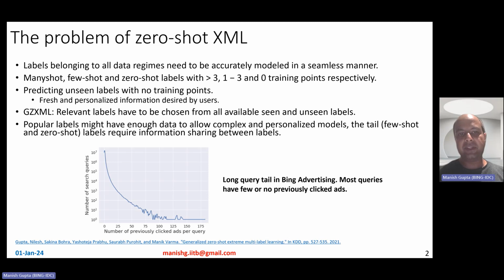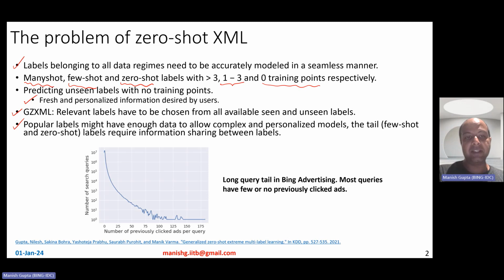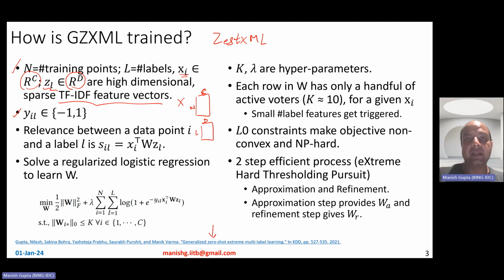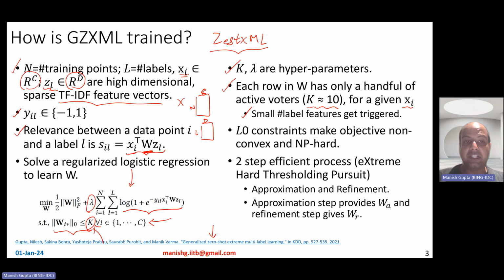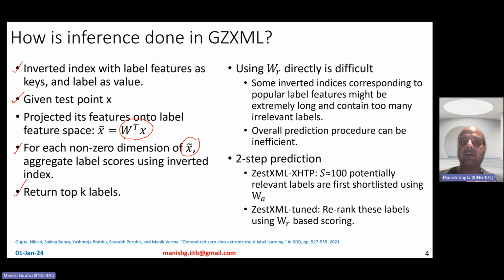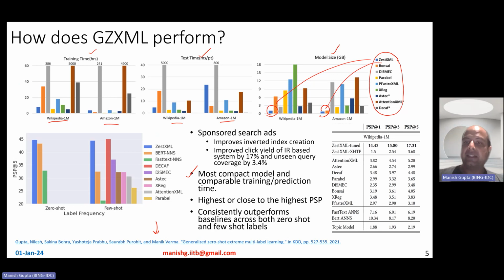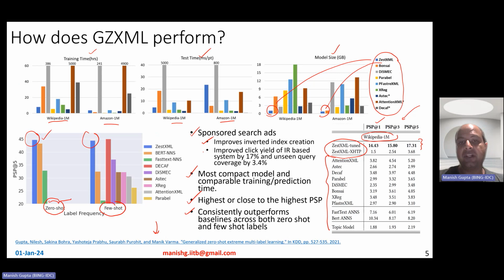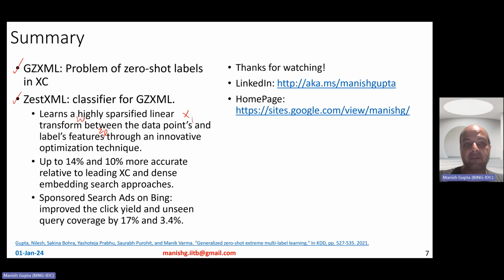GZXML/ZestXML: Generalized Zero Shot Extreme Multi label Learning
Extreme Multi-label Learning (XML) involves assigning the subset of most relevant labels to a data point from millions of label choices. A hitherto unaddressed challenge in XML is that of predicting unseen labels with no training points. These form a significant fraction of total labels and contain fresh and personalized information desired by end users. Most existing extreme classifiers are not equipped for zero-shot label prediction and hence fail to leverage unseen labels. ZestXML is for the task of Generalized Zero-shot XML (GZXML) where relevant labels have to be chosen from all available seen and unseen labels. ZestXML learns to project a data point's features close to the features of its relevant labels through a highly sparsified linear transform. This L0-constrained linear map between the two highdimensional feature vectors is tractably recovered through a novel optimizer based on Hard Thresholding. By effectively leveraging the sparsities in features, labels and the learnt model, ZestXML achieves higher accuracy and smaller model size than existing XML approaches while also promoting efficient training & prediction, real-time label update as well as explainable prediction. Experiments on large-scale GZXML datasets demonstrated that ZestXML can be up to 14% and 10% more accurate than state-of-the-art extreme classifiers and leading BERT-based dense retrievers respectively, while having 10x smaller model size. ZestXML trains on largest dataset with 31M labels in just 30 hours on a single core of a commodity desktop. When added to an large ensemble of existing models in Bing Sponsored Search Advertising, ZestXML significantly improved click yield of IR based system by 17% and unseen query coverage by 3.4% respectively.

In this video, I will talk about the following: The problem of zero-shot XML (GZXML). How is ZestXML trained? How is inference done in ZestXML? How does ZestXML perform?

Gupta, Nilesh, Sakina Bohra, Yashoteja Prabhu, Saurabh Purohit, and Manik Varma. "Generalized zero-shot extreme multi-label learning." In Proceedings of the 27th ACM SIGKDD Conference on Knowledge Discovery & Data Mining, pp. 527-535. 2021.